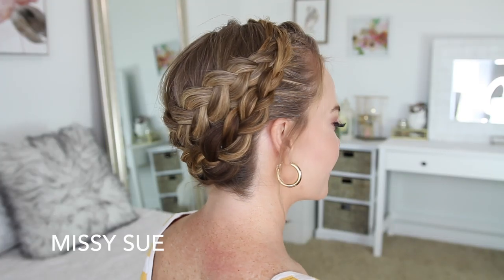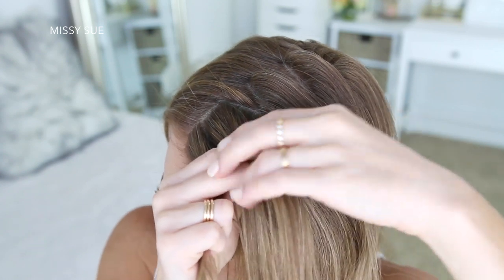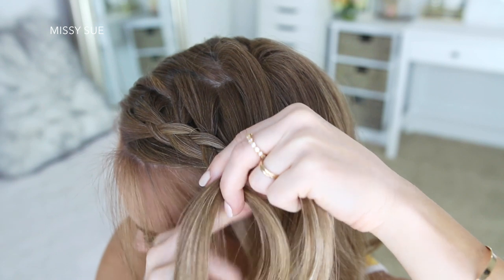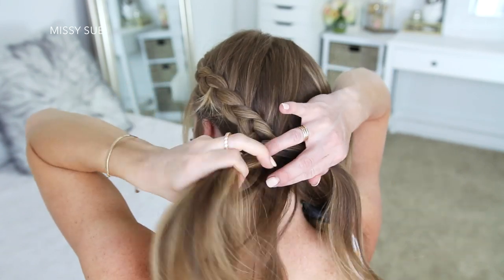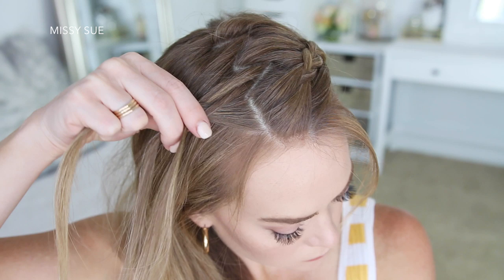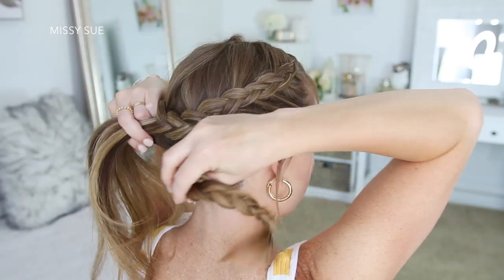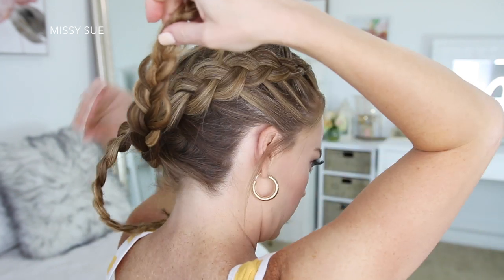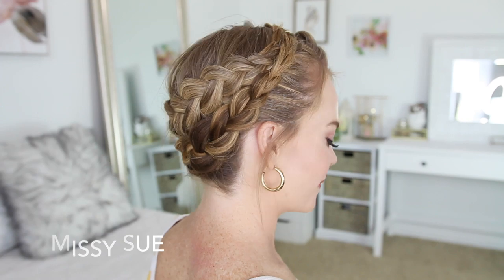Double Dutch Crown Braid | Missy Sue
It's officially summer and scorching outside! Today's tutorial is one of my favorite hairstyles for the hot, summer heat. It's heatless and a great way to get the hair up and off the neck. Wear it to the pool, lake, gym, wherever your summer takes you.

1 1/2" Curling Iron
1" + 1 1/4" Curling